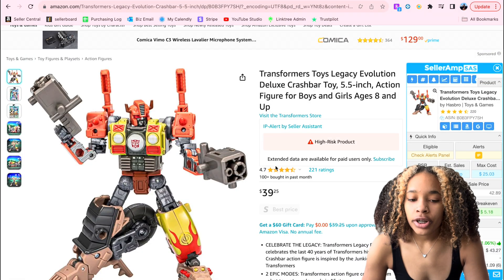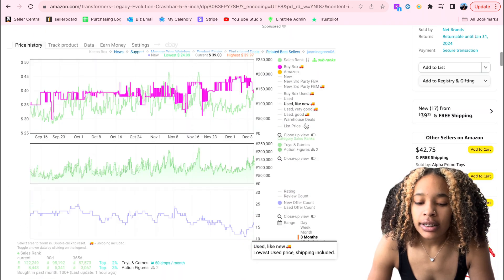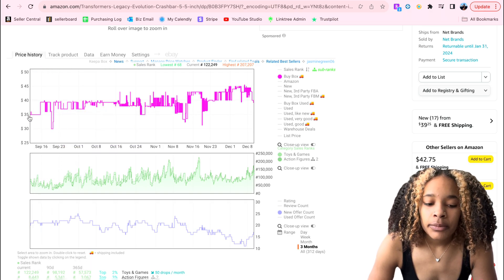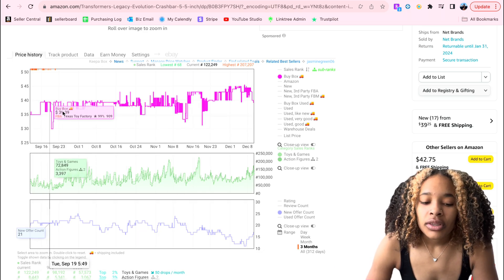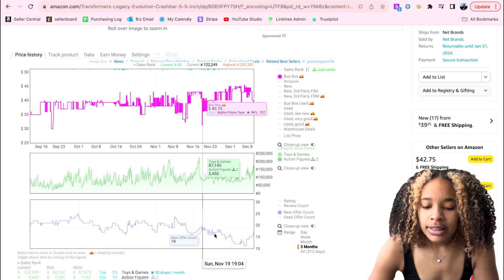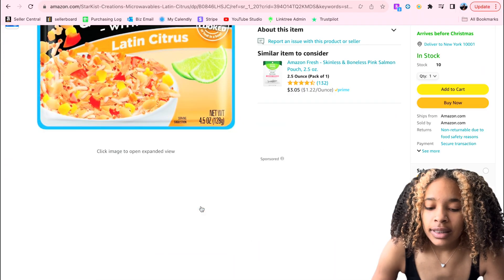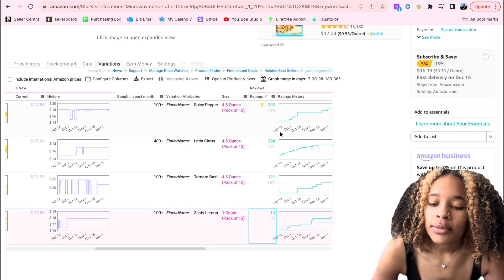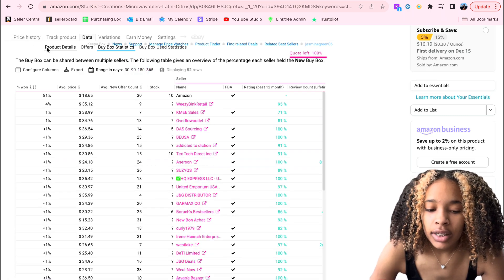How To Use Keepa for Amazon FBA: FULL TUTORIAL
In this video you will learn how to use and read the Keepa graph when sourcing for products to resell on Amazon. It's really not as hard as it seems. Make sure to watch till the end so you won't miss any game!

New content coming to you guys every Friday!
I’ll be sprinkling all my knowledge into these videos so you guys can start your amazon selling journey and be great at it, even at the start!

Here’s a few links that will help you out with your business:

All Materials Needed to Start- Storefront